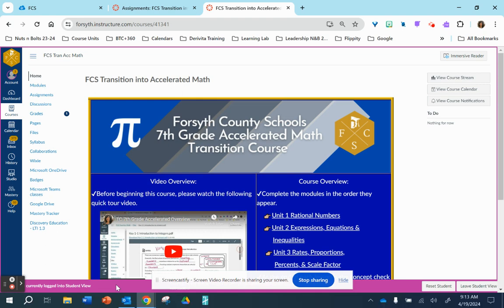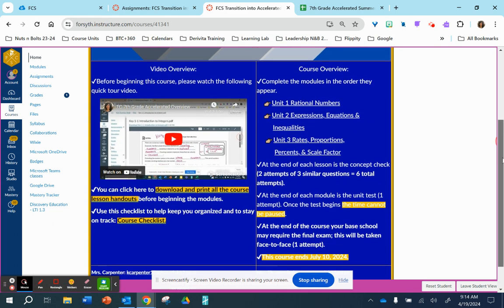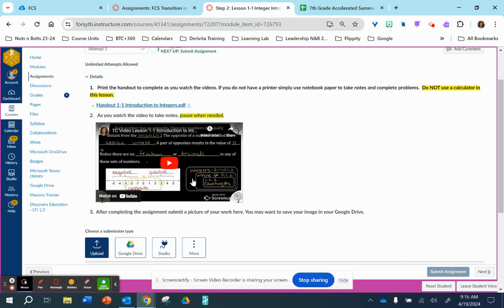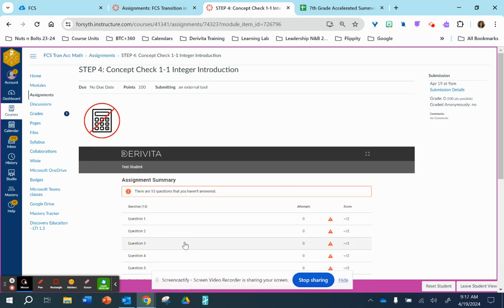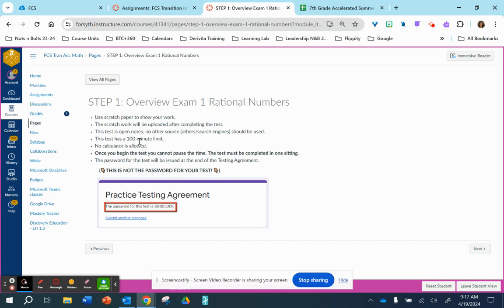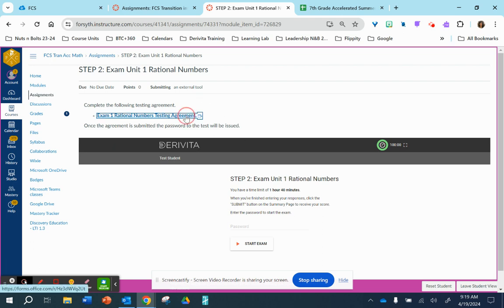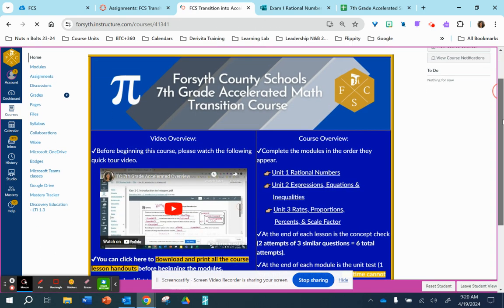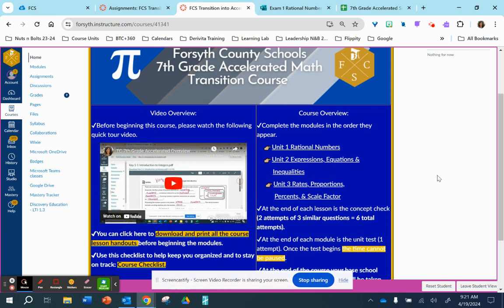Accelerated Summer Bridge Course Video Tour1 AM